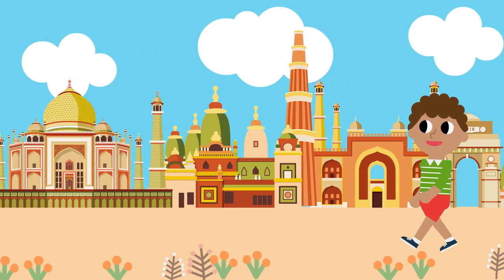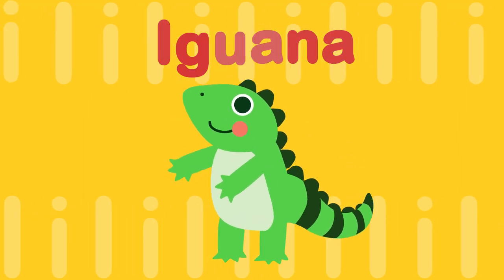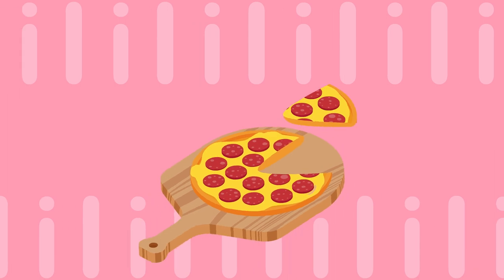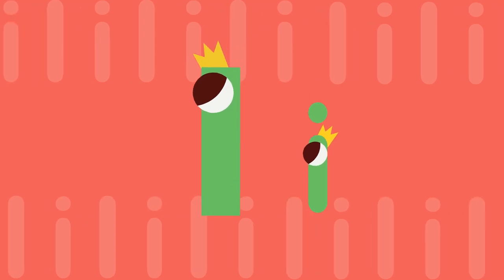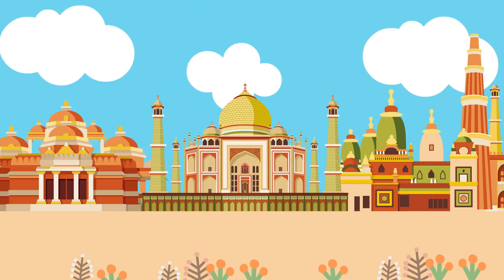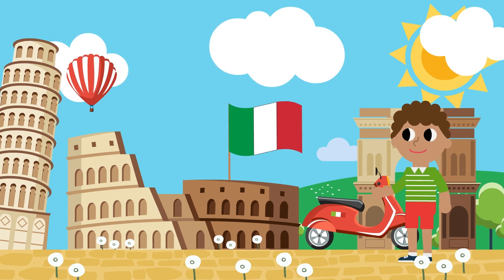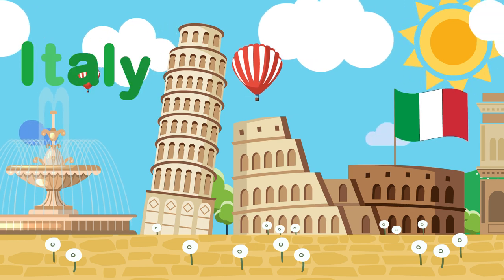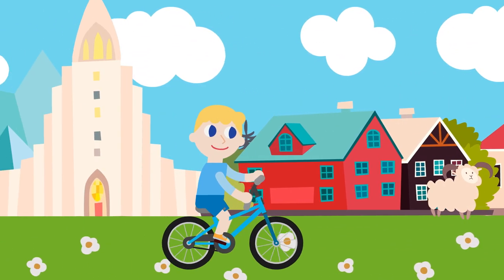잼잼 알파벳송(Alphabet song) 09 I Song